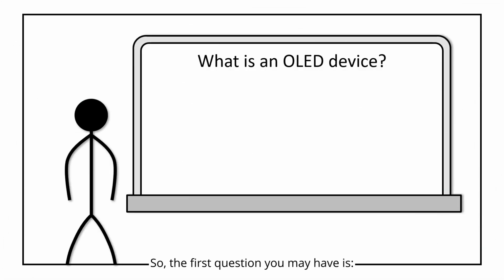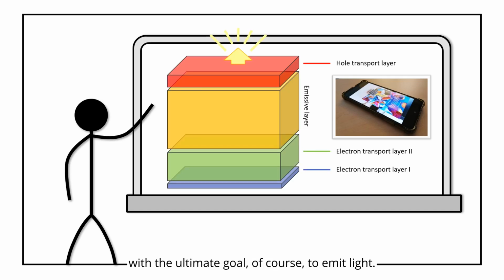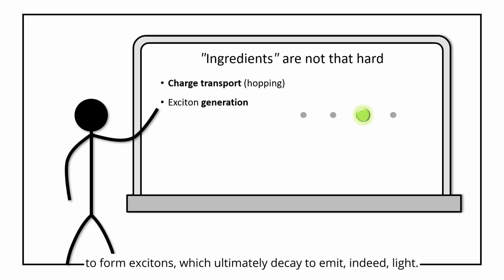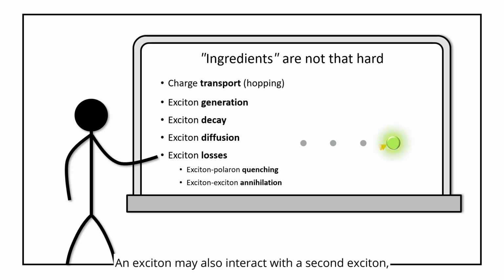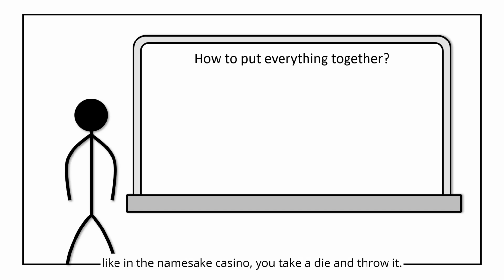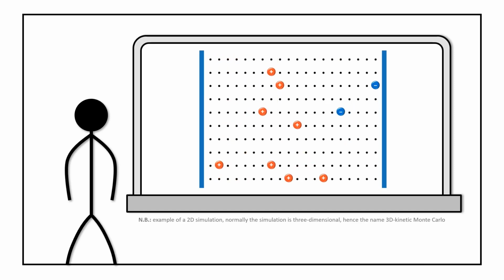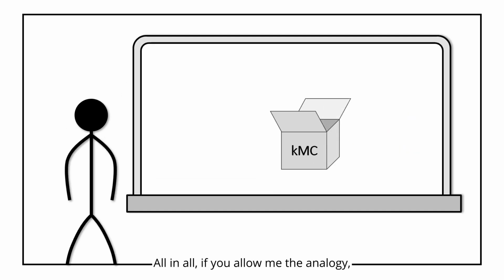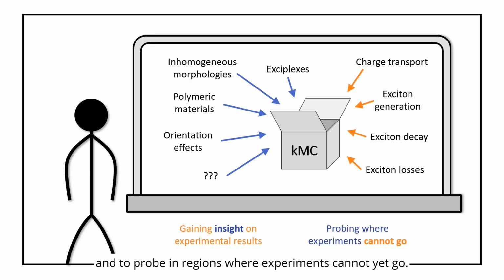TADFsolutions | Modelling OLED devices with Kinetic Monte Carlo | Giacomo Cotelli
Introduction to the research project of doctoral candidate Giacomo Cotelli [University of Bayreuth, Germany / Simbeyond B.V., The Netherlands]